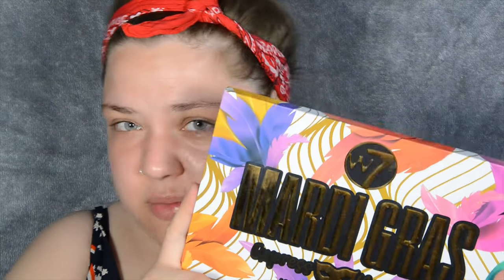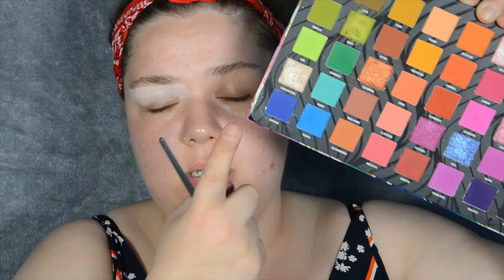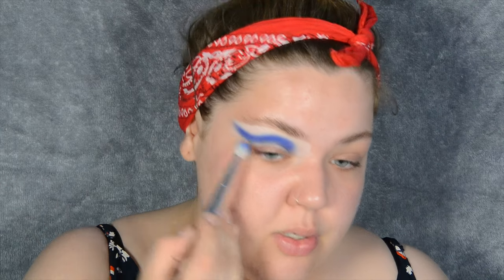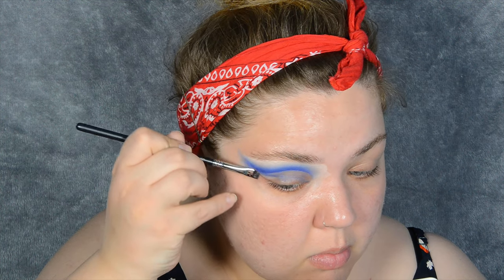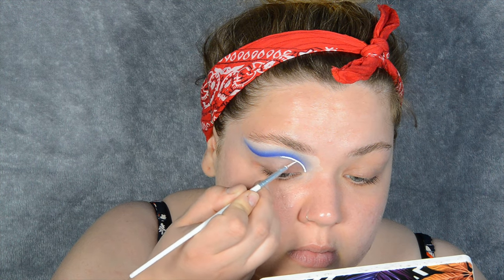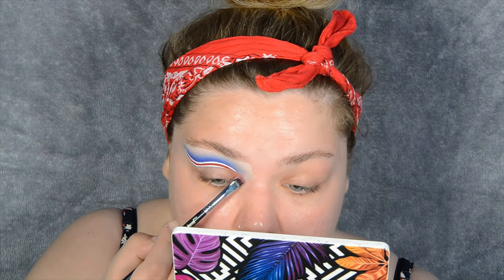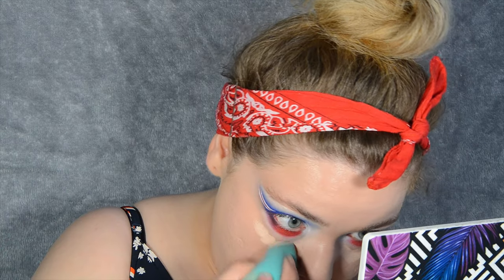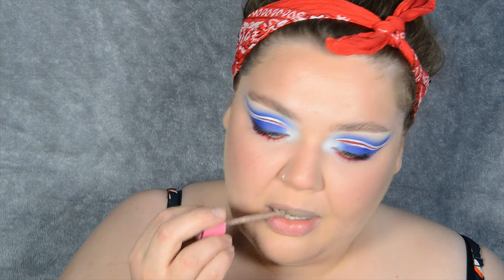LET'S CELEBRATE THE QUEEN'S PLATINUM JUBILEE - MAKEUP INSPIRED BY THE BRITISH FLAG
Well done to Kathryn Louise who guessed correctly the video we have today!
I wanted to create something outside the box and show you how I get inspired to do my makeup looks. Inspiration is everywhere, you just have to know where to look and how to interpret it. Since it's Queen's Platinum (70 years) Jubilee I decided to create a look inspired by the British Flag - the Union Jack. As always, I hope you enjoyed and I would love to know what you think of the look - would you change anything? Let me know down in the comments below.
List of products used:
- Schwarzkopf got2b Glued Spiking Glue
- W7 Mardi Gras palette (A vibrant, light navy blue & a rich red)
- Jeffree Star Liquid Lipsticks in Drug Lord (White) & Heart Rate (Red)
- Prima Lashes 'After Dark Collection' Lights Off lashes (halves)
- L'Oreal Infailliable 24h Fresh Wear Foundation in 130 True Beige
- Revolution Conceal & Define Infinite concealer in C5
- Fenty Beauty Cream Bronzer in Butta Biscuit
- Kim Chi Chic Puff Puff Pass Powder in Translucent
- Blusher is a mixture of shadows from the eyeshadow palette (peachy tones)
- Jeffree Star Liquid Lipstick in Posh Spice
Thanks again for watching - you're the best.xox